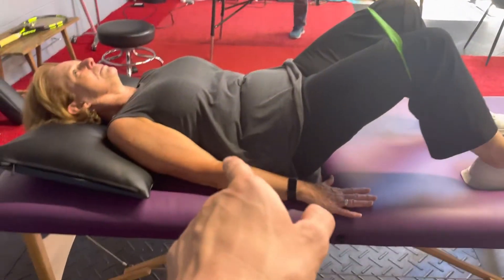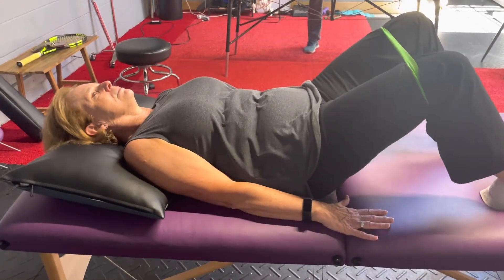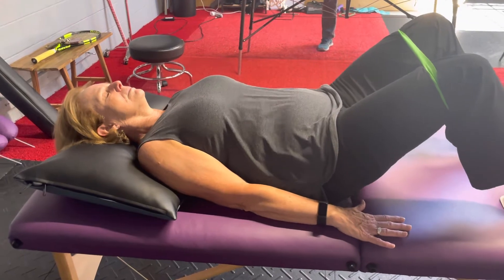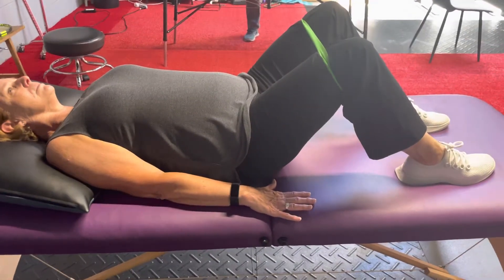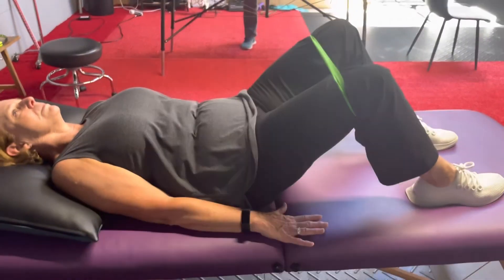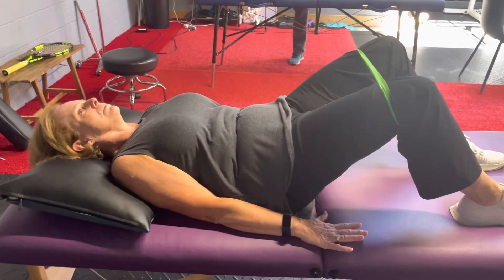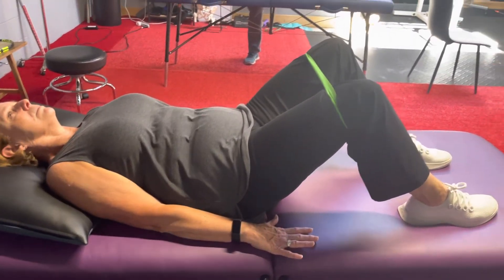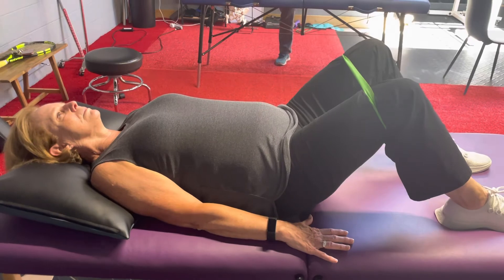Pelvic AROM w/Hip ABD